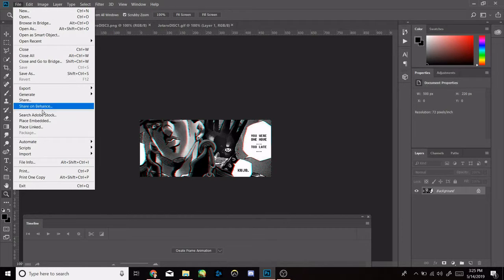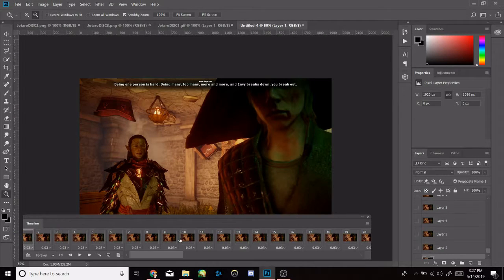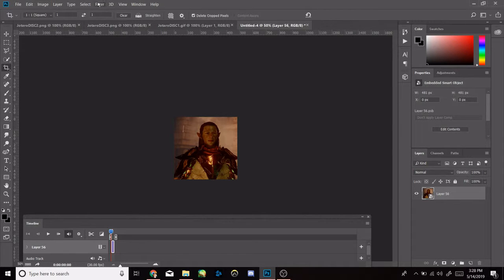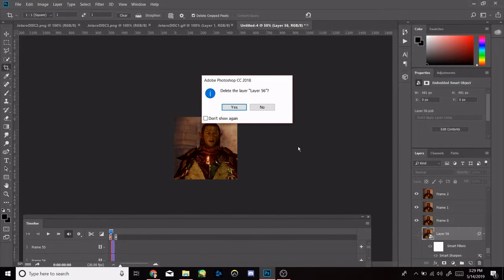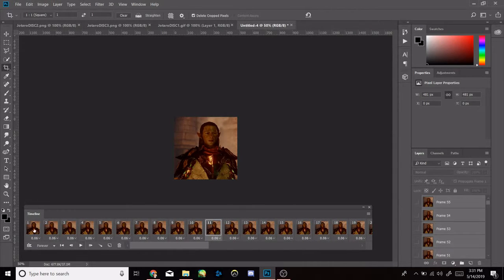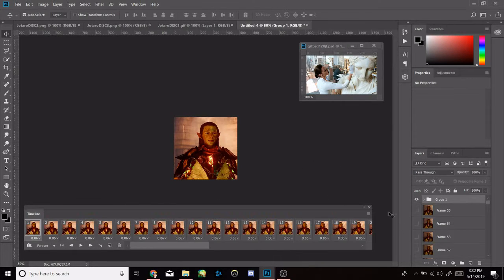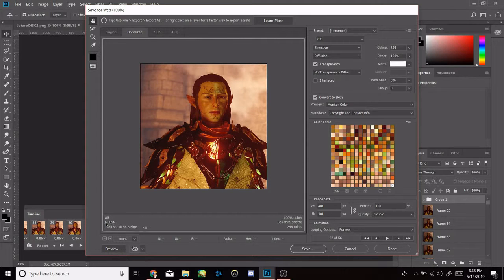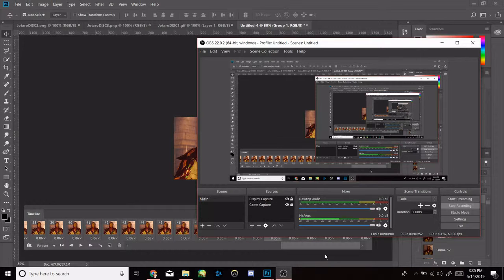gif tutorial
this one's for amber. binch